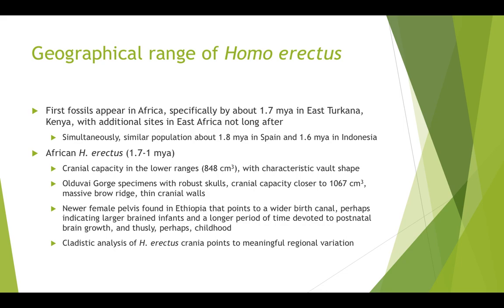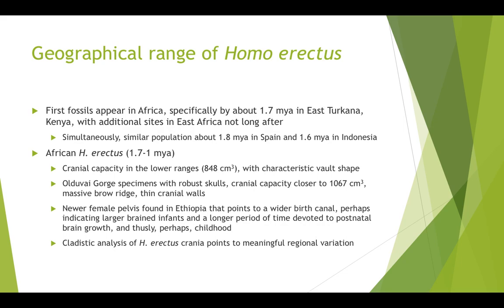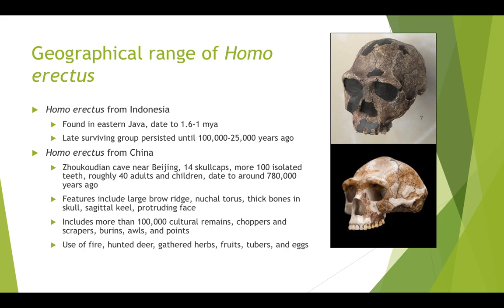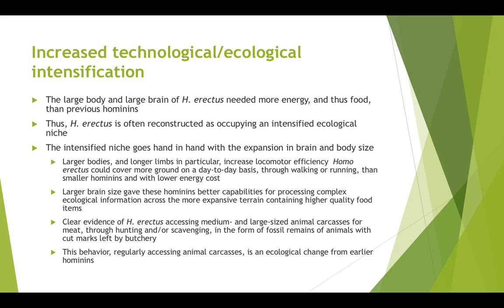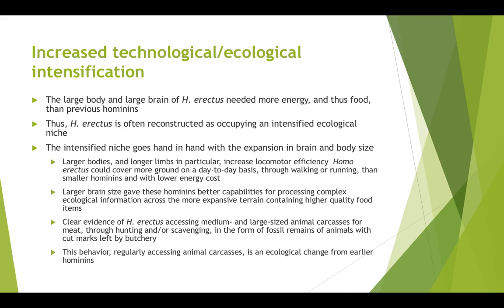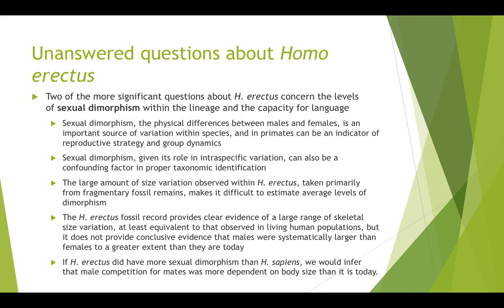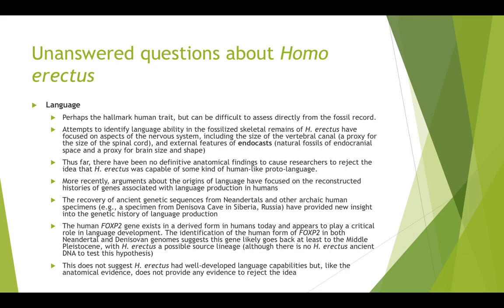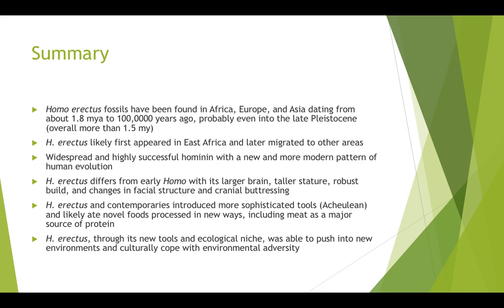Lecture 9 part 2